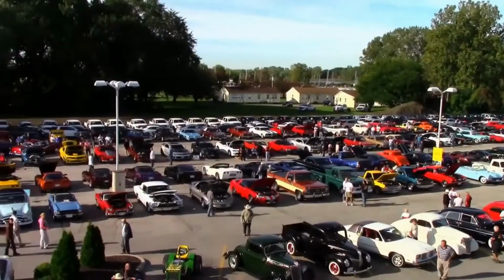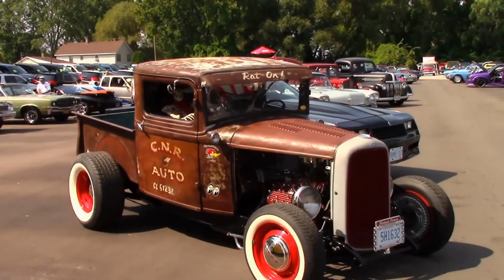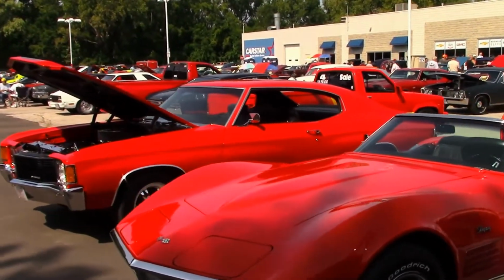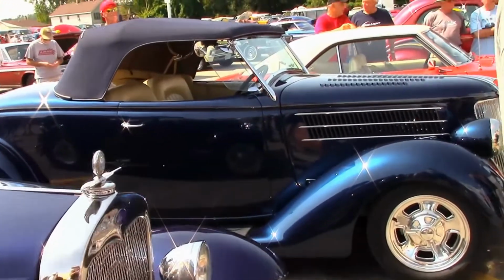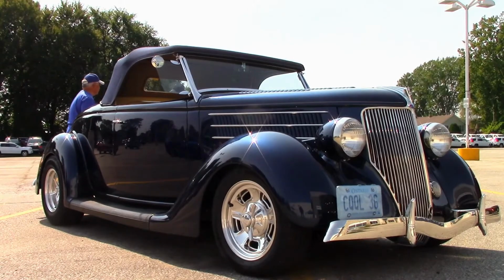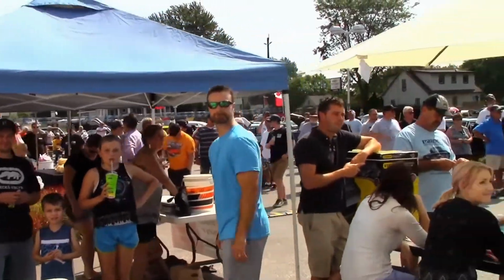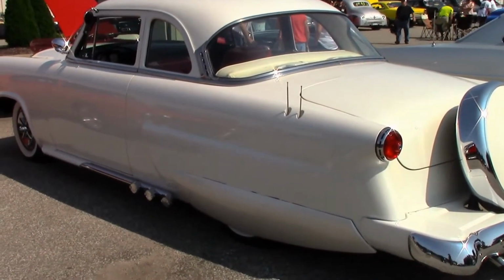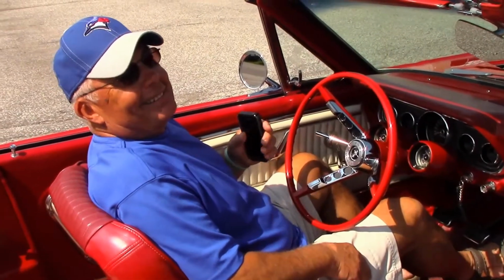2017 Reaume Car Show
See more great classic car, hot rod videos.  Type PrimeLinx86 in the YouTube search engine.